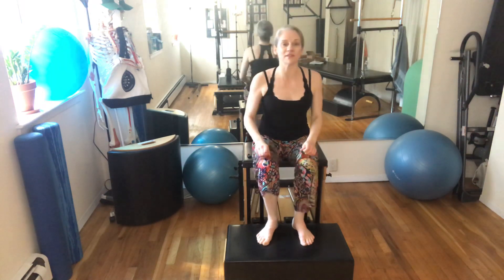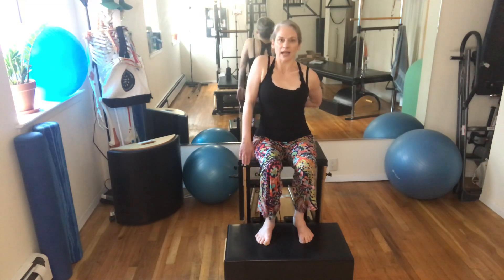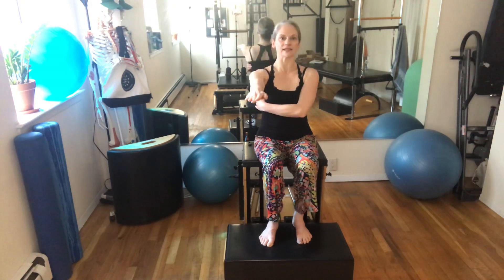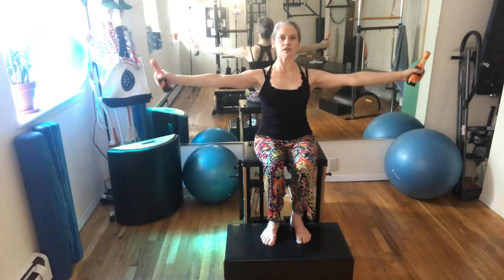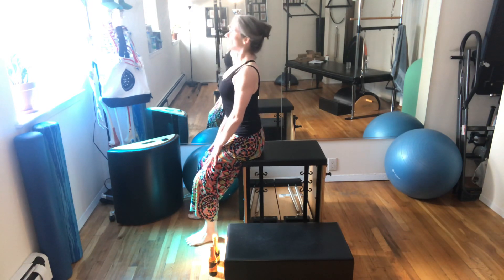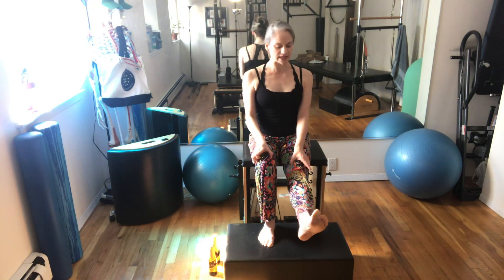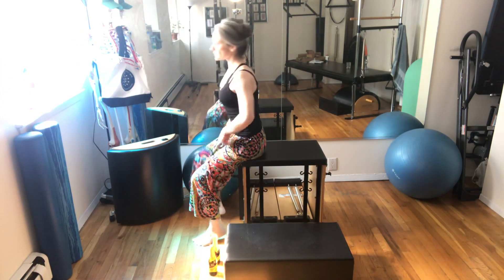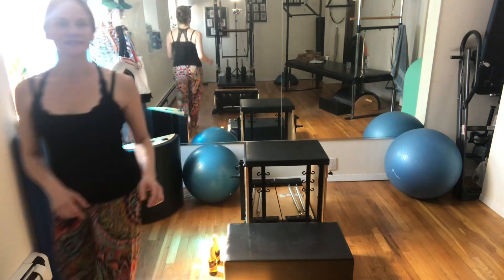Don’t Get Up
Simple head to toe movement series done seated.